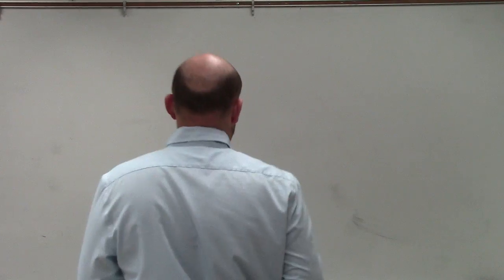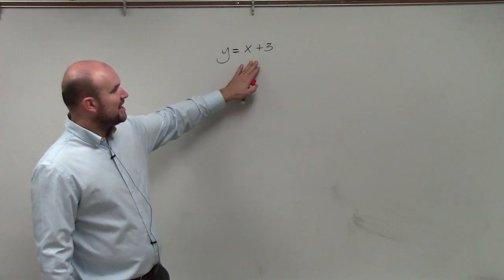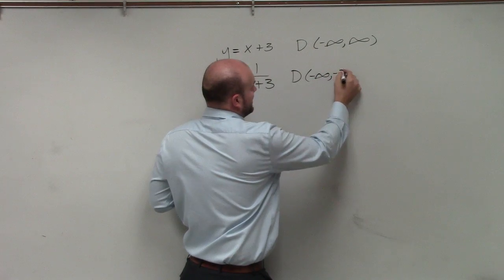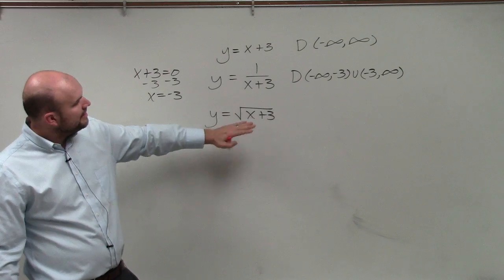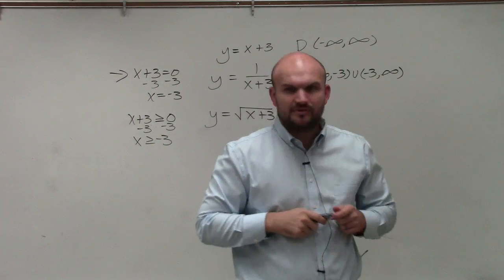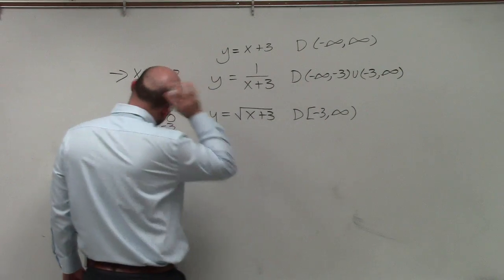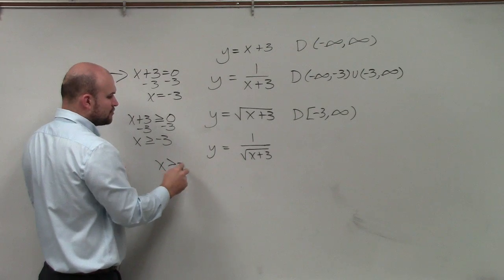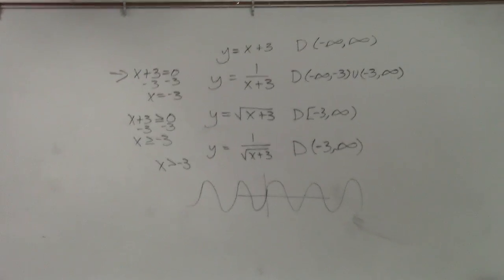BEST explanation how to determine domain algebraically